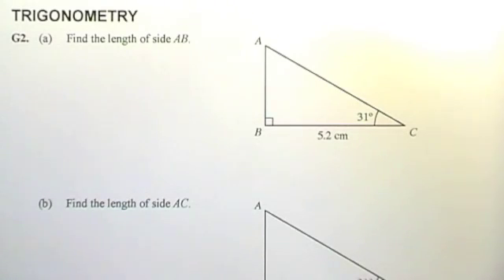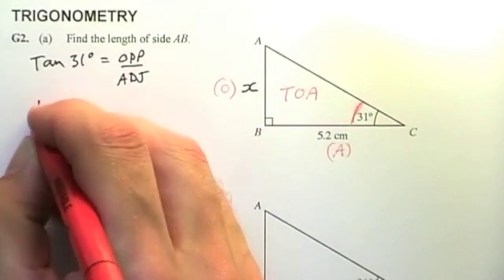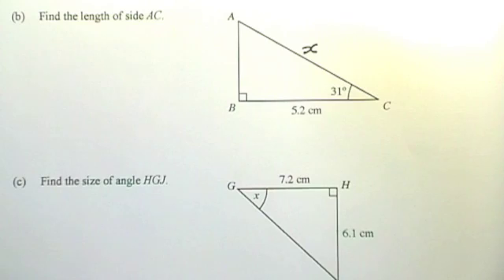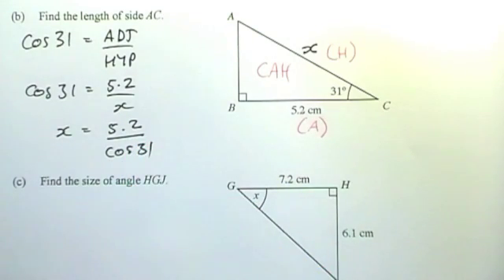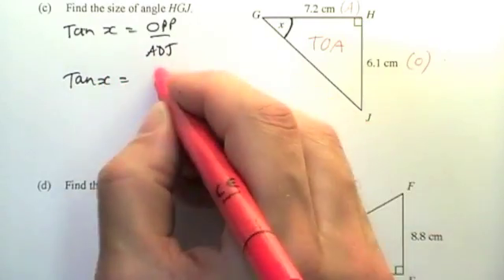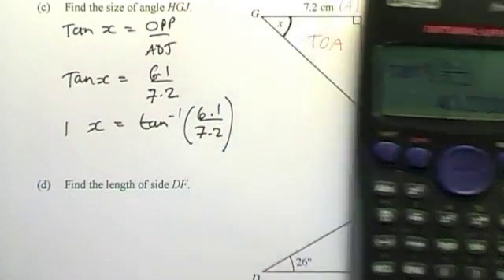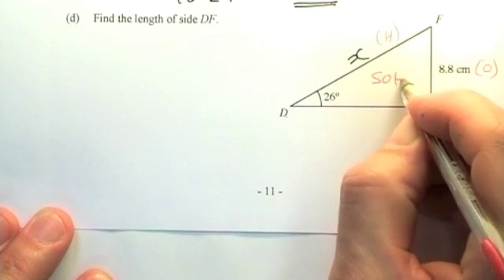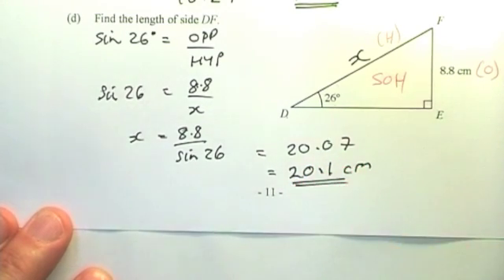Trigonometry (Revision)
Don't just watch videos – get exam question practice by using free Past-Paper Compilations (with Detailed Solutions) which you can download from my TES Webpage: